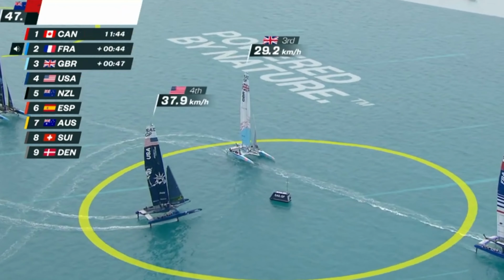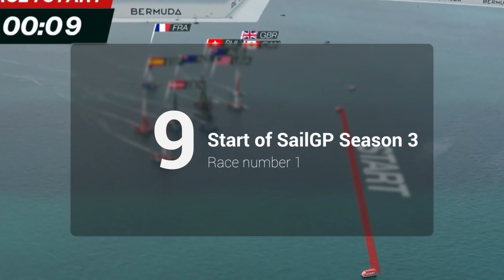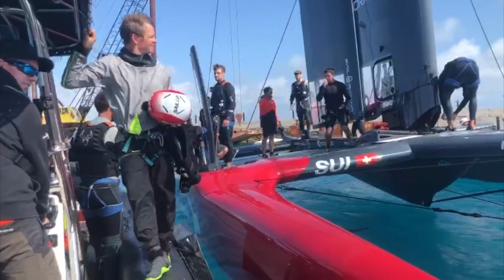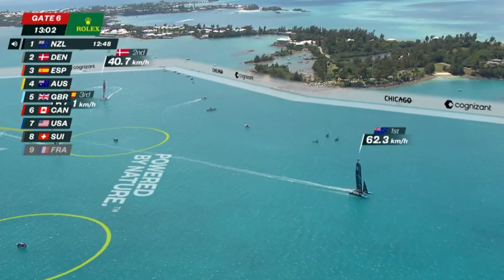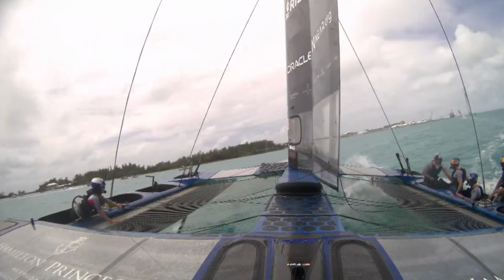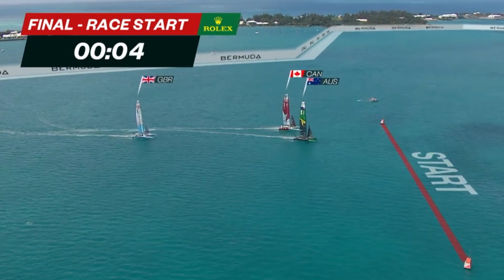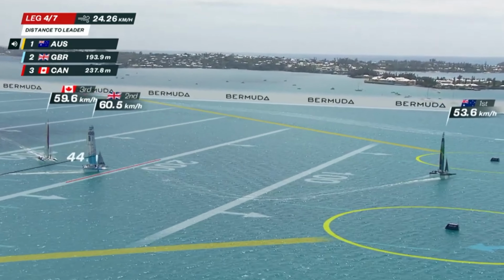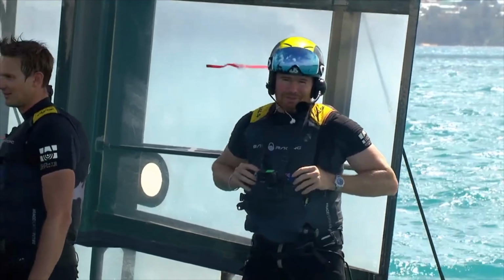Top 10 moments of Bermuda SailGP - Spoiler alert - n°5 is THE ONE!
In case you missed it - here are the very best moments from the Bermuda Sail Grand Prix